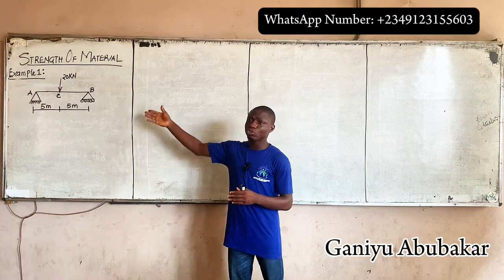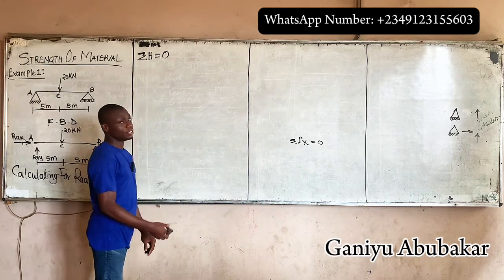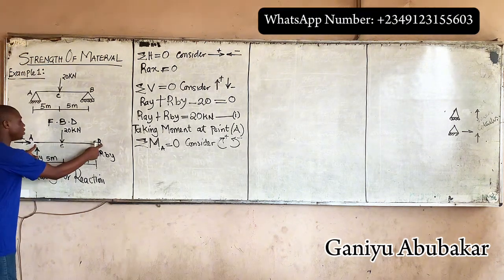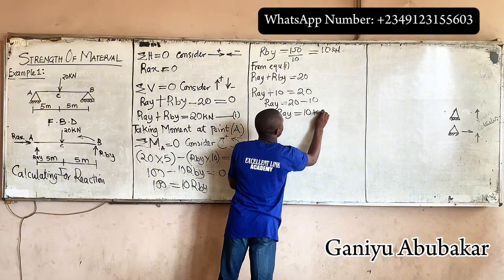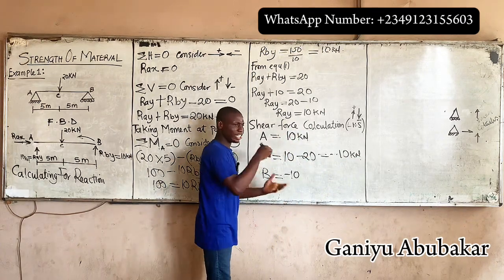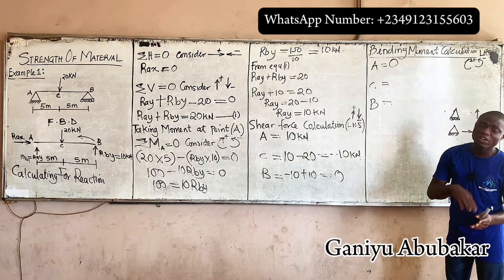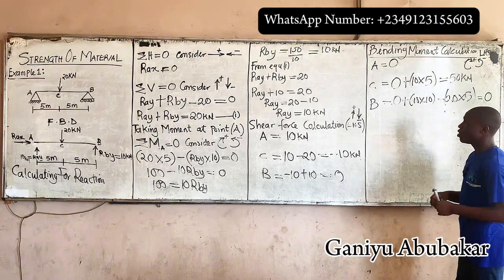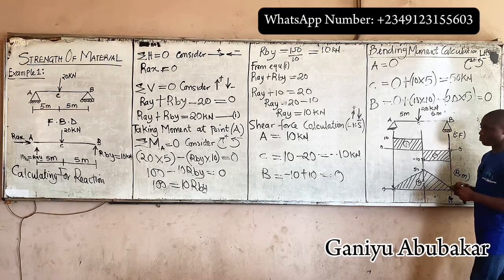How to Draw Shear Force & Bending Moment Diagram (Part 1) | Strength of Materials & Soil Mechanics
In this highly detailed civil engineering and structural mechanics tutorial, we present How to Draw Shear Force & Bending Moment Diagram (Part 1). This video bridges the critical gap between solid Strength of Materials and structural elements in Soil Mechanics (such as foundation design, sheet pile walls, and retaining structures). Learning how to accurately sketch the Shear Force Diagram (SFD) and Bending Moment Diagram (BMD) is the single most important skill you need to master to pass your structural engineering university exams.

If you are a civil, mechanical, or structural engineering undergraduate, a geotechnical student, or preparing for professional engineering boards, Ganiyu Abubakar delivers a well-explained, step-by-step masterclass with zero skipped calculations.

Here is exactly what we cover in this highly-requested Part 1 tutorial:

The Physics Behind the Diagrams: What shear force (V) and bending moment (M) actually represent inside a loaded beam or retaining structure.

Finding Support Reactions First: Step-by-step guide to summing moments and vertical forces to calculate your reaction forces at pinned, roller, or fixed supports.

The "Method of Sections" Demystified: How to theoretically cut a beam at a distance "x" to establish algebraic equations for shear and bending.

Mastering Sign Conventions: How to confidently identify positive shear (clockwise tendency) versus negative shear, and sagging (positive) versus hogging (negative) moments.

Plotting the Curves: How to translate your mathematical equations into visual linear lines and parabolic curves on the SFD and BMD plots.

CRITICAL MECHANICS WARNING: The absolute biggest mistake students make when drawing SFD and BMD plots is failing to calculate the support reactions correctly before starting! If your initial vertical support reactions are off by even a fraction of a Newton, every single value in your shear force and bending moment equations will be completely wrong. This means your diagrams will not close back to zero at the end of the beam, signaling a major structural imbalance. Always double-check your equilibrium equations (Sum of Vertical Forces = 0 and Sum of Moments = 0) before you sketch a single line on your diagrams!

This video tutorial is highly recommended for university civil engineering students, geotechnical engineering majors, mechanical engineers, and anyone looking for a simplified, highly conceptual guide to beam analysis.